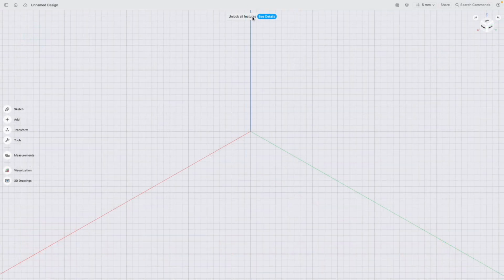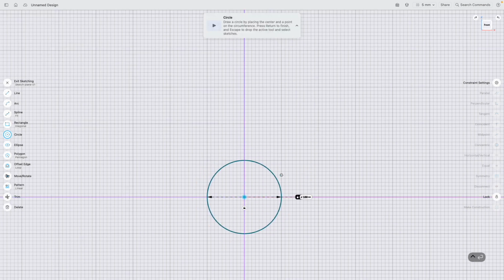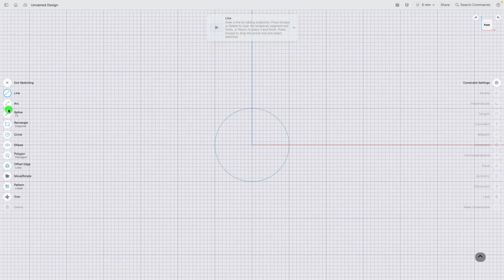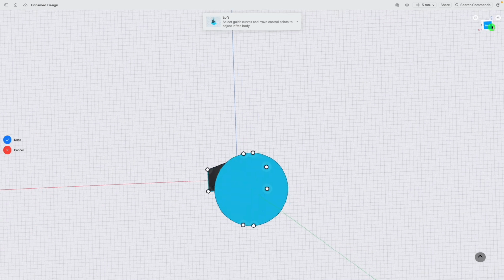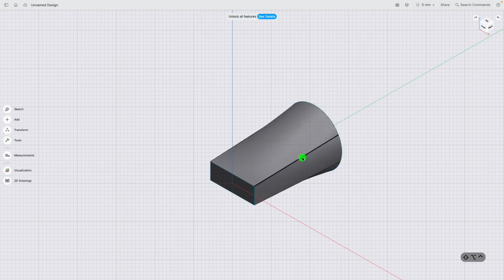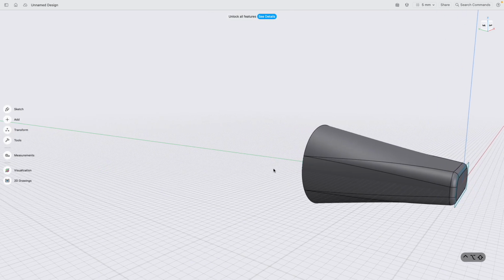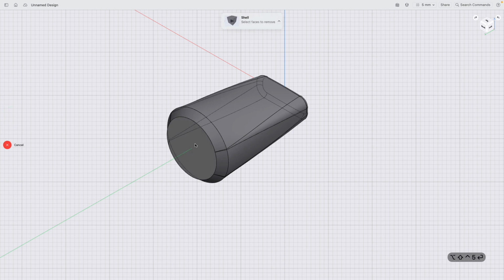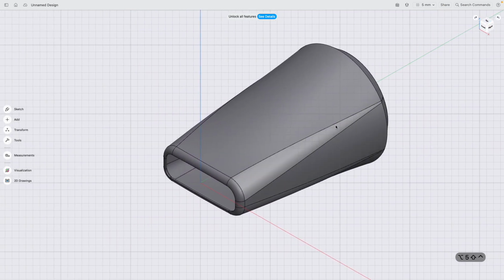Shapr3D- Model A Nozzle (Loft Tool)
In this video I cover how to use lofts and create a nozzle on Shapr3D

Feeling generous and would like to a send tip please use the thank you button below the video